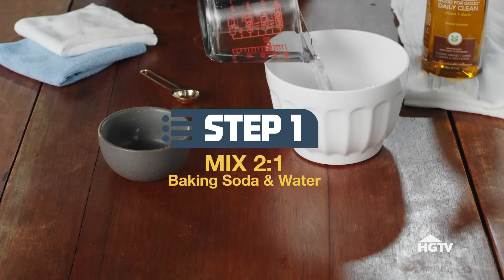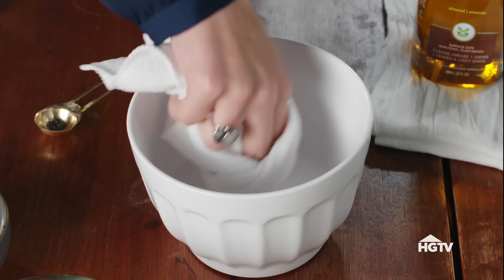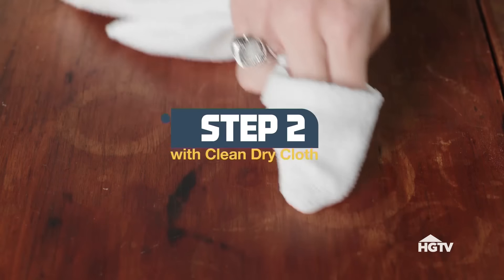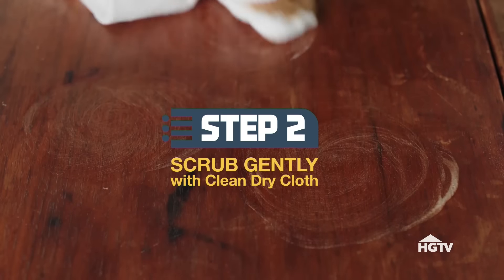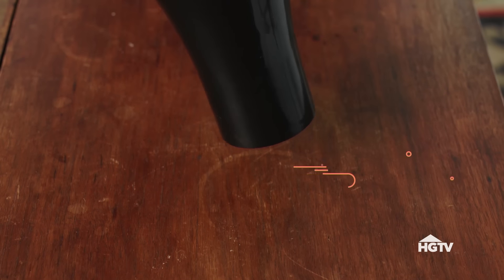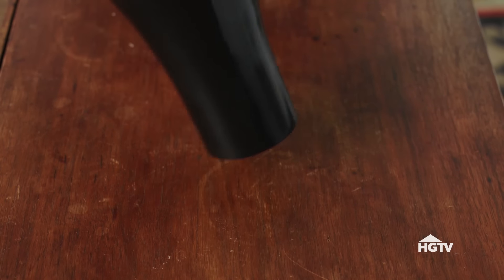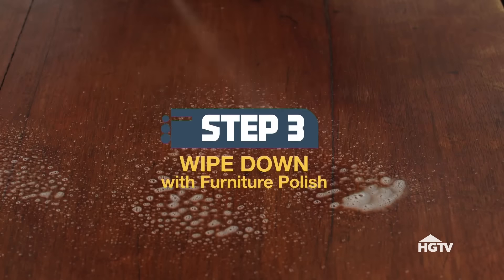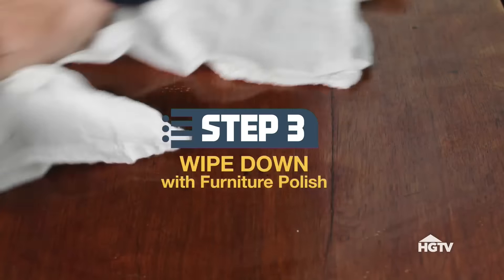How to House: How to Remove Water Rings | HGTV